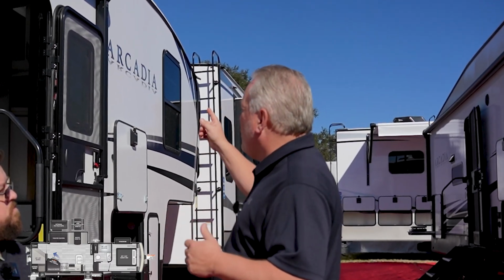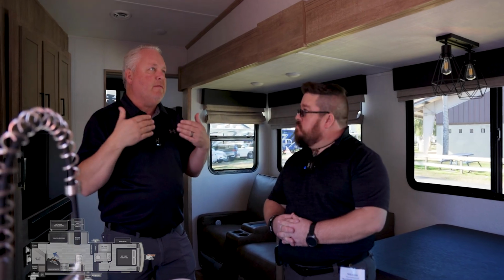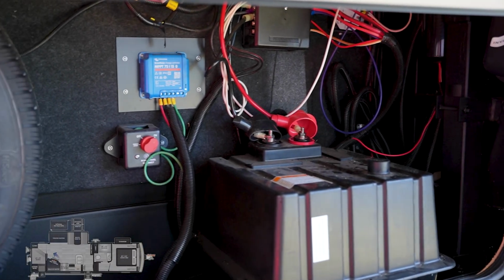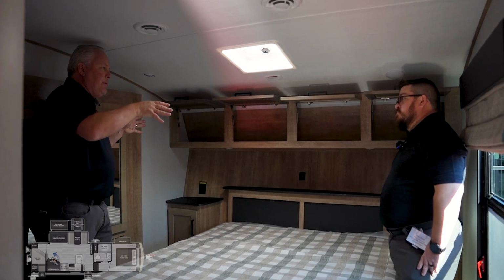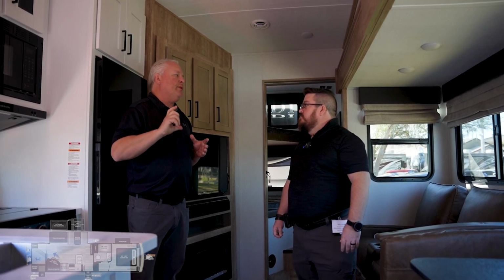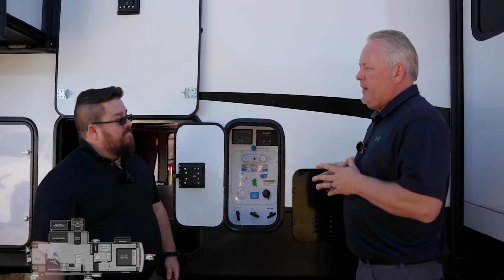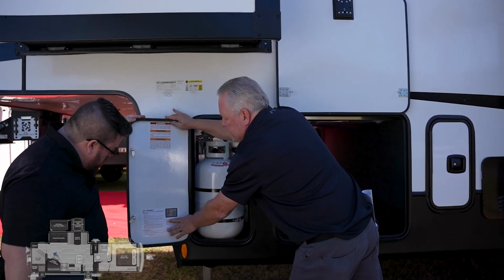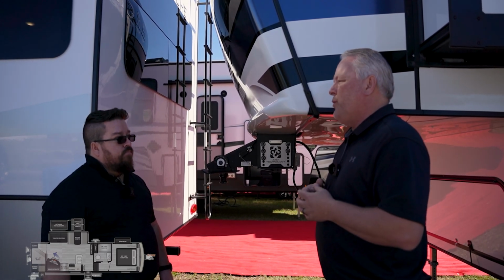Detailed Look Inside: 2023 Keystone Arcadia 288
At the 2023 Tampa RV Super Show, Sam from Keystone Booth showcases the new Arcadia 288 slbh, a super light Bunkhouse model with unique features.

Get an in-depth tour of the Keystone Arcadia 5th Wheel 288SLBH 2023 model! Designed for comfort, convenience, and off-grid adventures, this stunning RV is packed with features that elevate your camping experience to new heights. With ample space for the whole family, including a Kid Romper Room with oversized bunks and USB ports, the Arcadia is perfect for family trips. Discover its hidden pantry, solar and battery system, Serta memory foam mattress, large bathroom with linen closet, and so much more! The Arcadia features an all-in-one utility center for efficient water direction and TV connections, and a clean pass-through storage compartment. It also comes with a unique tip-forward cap for additional storage without adding extra length to the unit. The Arcadia's weight and design are ideal for both light-duty and three-quarter ton trucks. Watch our video to explore this luxurious yet functional RV and learn why it's the ultimate choice for your next camping trip!

Chapters:
0:00 Introducing the new Arcadia 288 slbh super light Bunkhouse model - Tour and showcase of the exterior design and key features
1:07 The Arcadia RV unique feature - A closer look at the anti-road vibration hitch system and its advantages
2:10 Functional RV floor plan - Detailed overview of the functional features like shoe storage, utensil drawer, coat bench, and hidden pantry
4:23 2023 Arcadias upgrades - Discussion on the inclusion of 12-volt refrigerators, 200-watt solar panel system, and optional two 100 amp hour heated battleborn lithium batteries
6:27 Unique storage features of 288 slbh - Insight into the unique storage features and its capability to be towed by a short bed
8:32 Importance of slider hitch - Explaining why investing in a slider hitch is beneficial for easy maneuvering
10:33 Keystone RV's Key TV technology - A demonstration of how Key TV technology helps eliminate common camper problems
12:38 Lippard's RV leveling system features - Detailed overview of the Lippard's RV leveling system and its convenience

This is some of the equipment we use. If you click these links it does not cost you anything but helps us pay for gas and sometimes we get special discounts for our subscribers. Even if you find something else you like better or you find a better price, we will get credit if you click the link first and order within 24 hours.

CAMERA'S WE LOVE: 👇
🎥Canon EOS M50 Mirrorless Digital Camera Kit
🎥DJI OSMO Action Cam Digital 4K Camera
📷DJI OSMO Pocket 3 Axis Gimbal 4K Camera
🚁DJI Drone Quadcopter

CAMERA LENS AND FILTERS:
🎦FOR M50: K&F 67mm ND Fader Variable ND filter
🎦FOR M50: MUST HAVE Sigma 16mm F/1.4 DC DN
🎦FOR M50: FeiyuTech G6 Max 3-Axis Gimbal Stabilizer
🎦FOR DJI POCKET: Freewell Wide Angle Lens 18mm
🎦FOR DJI POCKET: Freewell ND Filters for wide angle
🎦FOR DJI POCKET: Freewell 8Pack Filters

AUDIO EQUIPMENT:  👇
🎙️Blue Yeti Studio Microphone
🎤COMICA CVM-WS60 Combo 1-Trigger-2 Dual Transmitter
🎤Movo VXR10 Universal Video Microphone

CAMERA ACCESSORIES:  👇
🤳Selfie Stick & Tripod Fugetek
🤳The Gimbal we use is a DJI OSMO Mobile 3
🤳Smatree Baseball Hat with Quick Release
🤳DJI OSMO Action Battery Charger Pack, LP 3-Pack
🤳SmallRig Camera Frame Cage for DJI Osmo Action